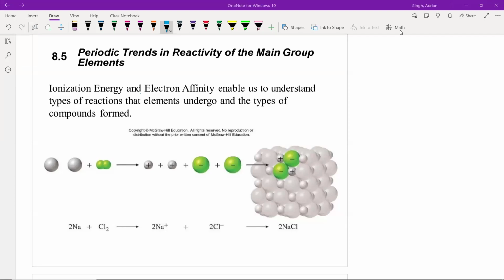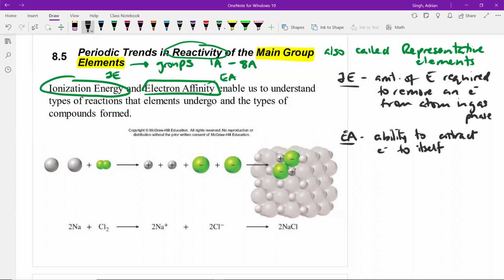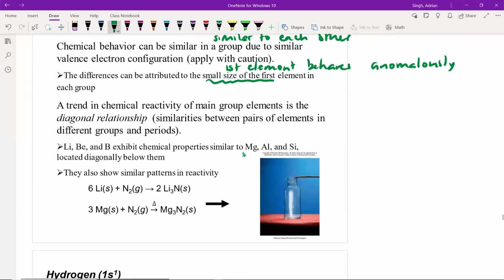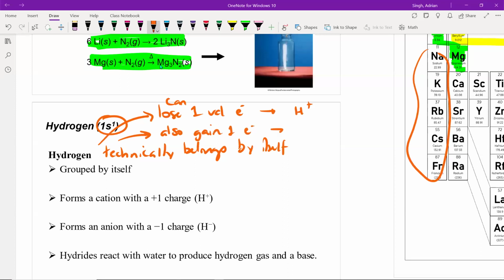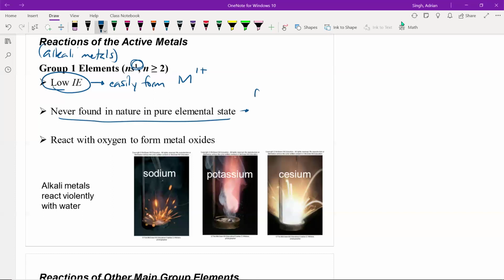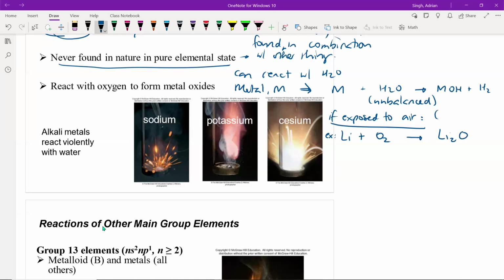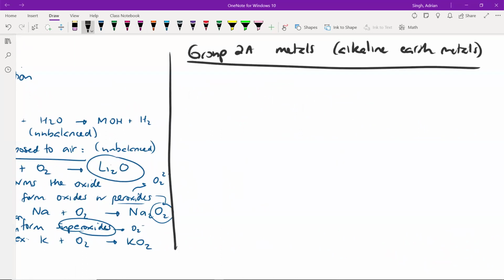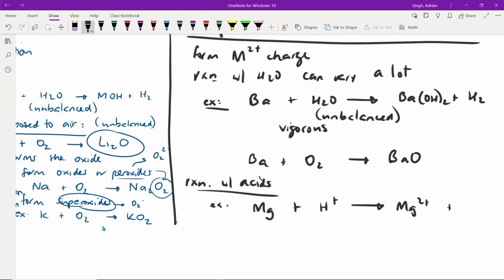1315 - Intro to chem rxns - patterns in reactivity of main group elements